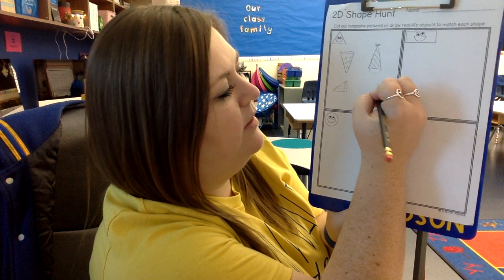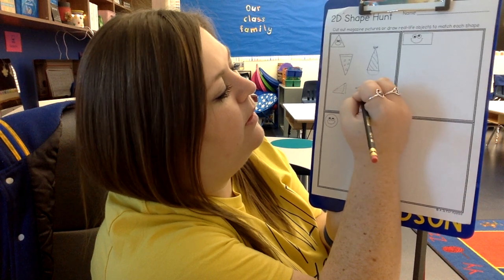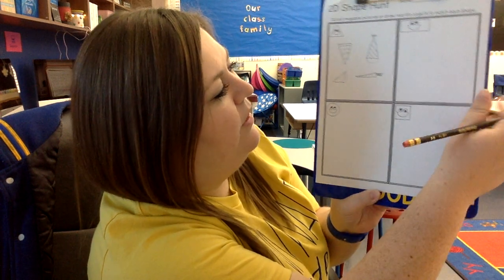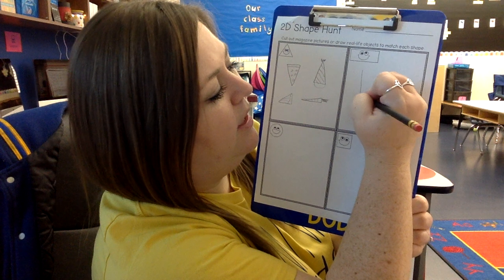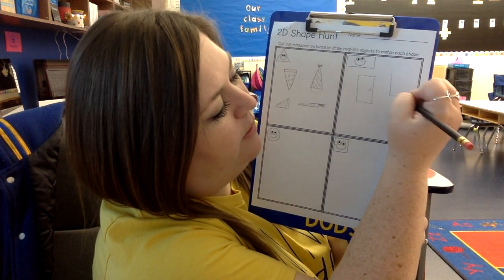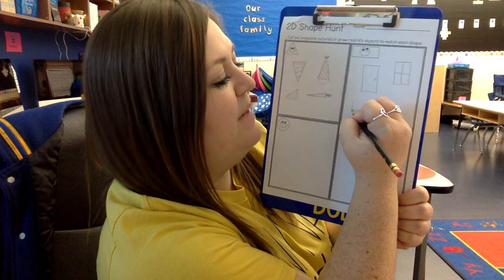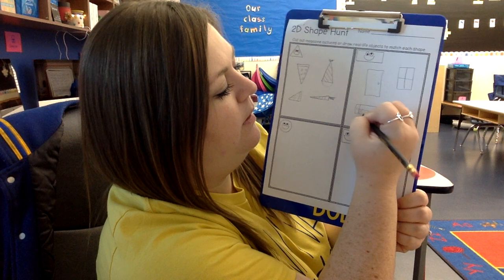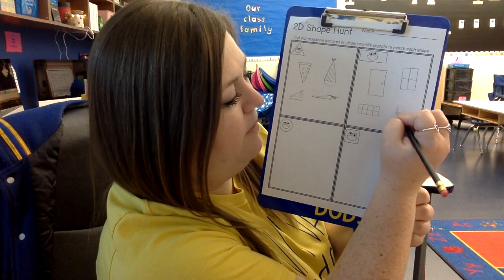2D shape hunt